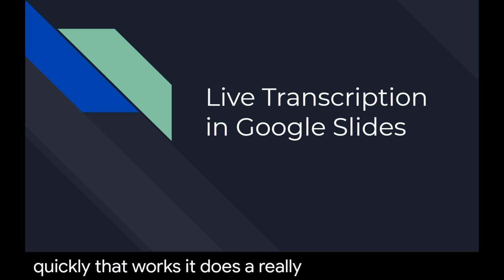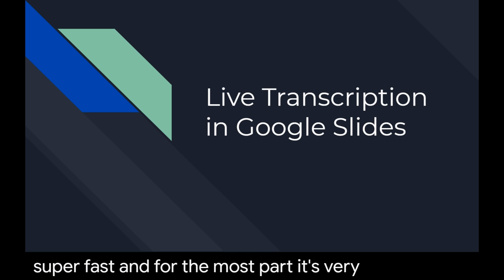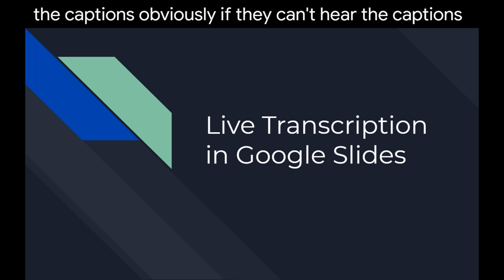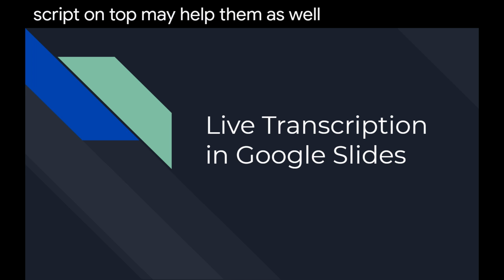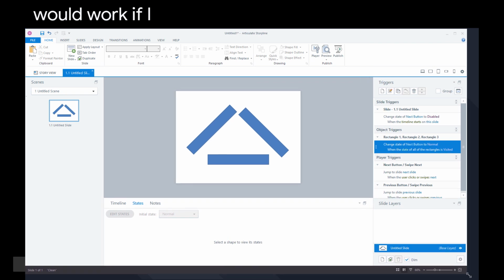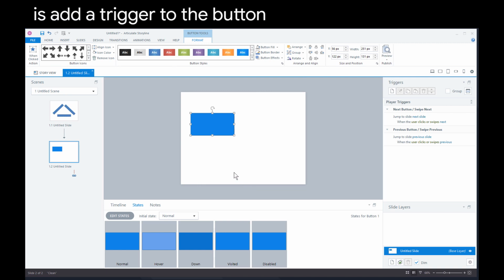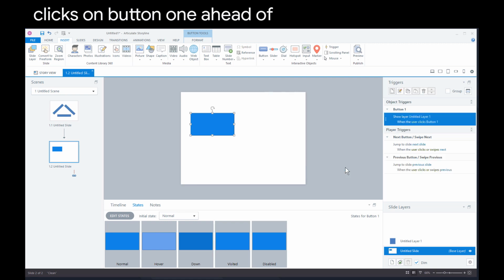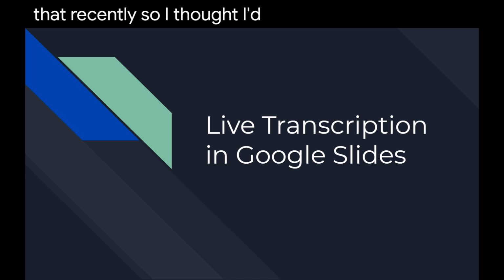How to Add Closed Captions to a Live Presentation Using Google Slides in Real Time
Use Google slides for live presentations and use the Closed Caption feature to do live transcriptions.